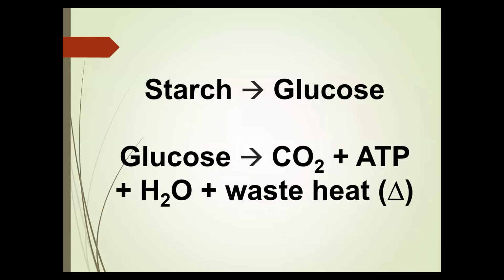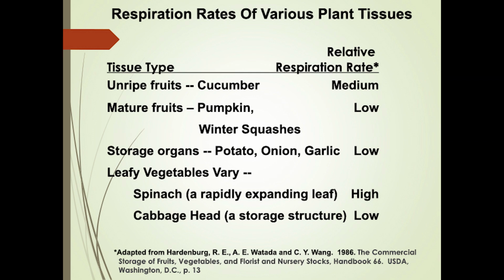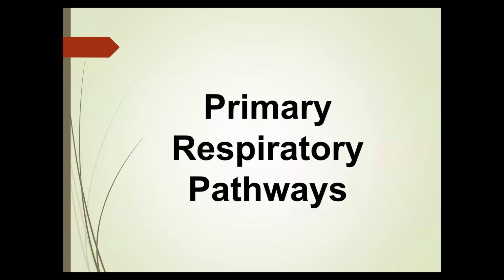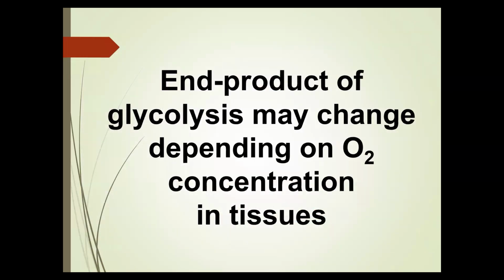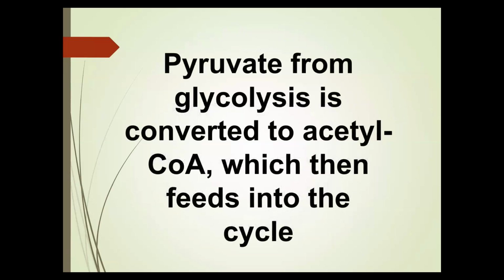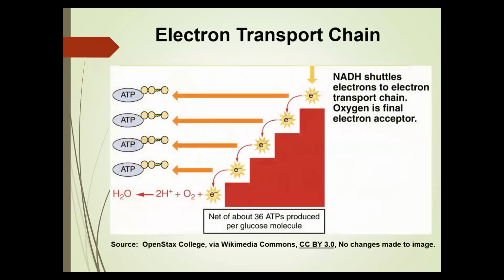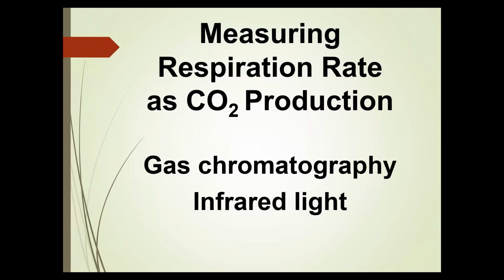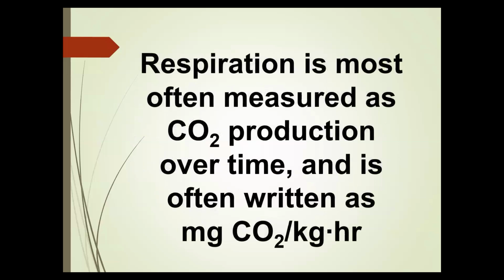Topics in Postharvest Technology: Respiration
An understanding of respiration is of utmost importance to understanding the rationale behind the majority of postharvest techniques used to increase the shelf-life and maintain the quality of horticultural commodities. This 16-minute video discusses the importance of respiration, describes factors that can increase or decrease it, contrasts aerobic vs. anaerobic respiration, and discusses the glycolytic pathway, tricarboxylic acid (Kreb’s) cycle, and electron transport system, and their effect on energy production in plant cells.

This video was created to support the curricula at universities and colleges in California where plant science, agricultural production, and general plant biology courses are offered, specifically, at the University of California, Davis; California State University, Chico; Cal Poly, San Luis Obispo; California State University, Fresno; Bakersfield College; Madera College; Santa Rosa Community College; Hartnell College, and ALBA, the Agriculture and Land-Based Training Association. The film is part of a series of educational films sponsored by the California Department of Food and Agriculture's Specialty Crop Block Grant Program (Grant 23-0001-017-SF: Development of Teaching Modules to Support California’s Vegetable Crops Industry).